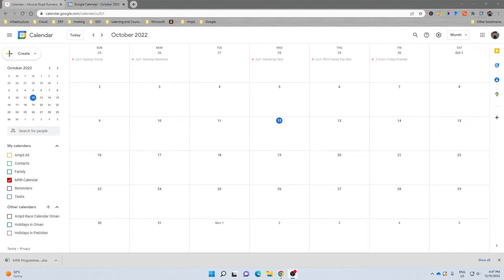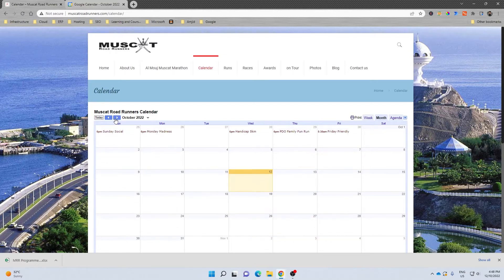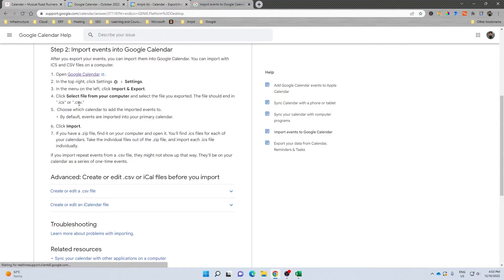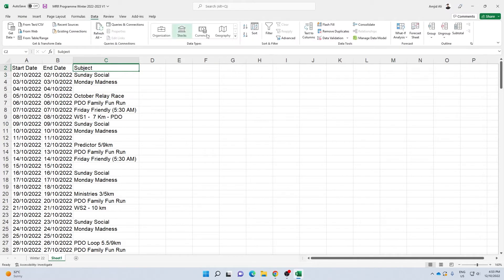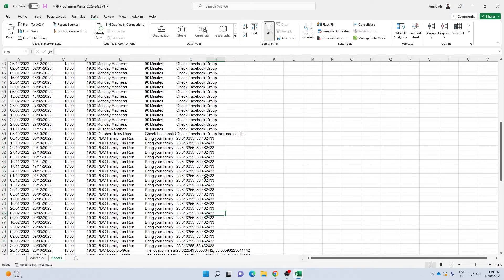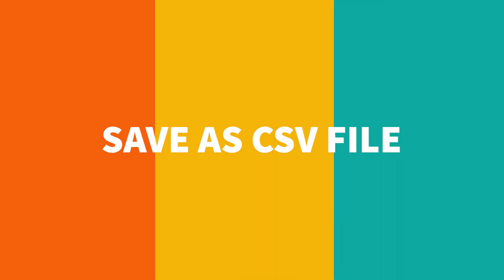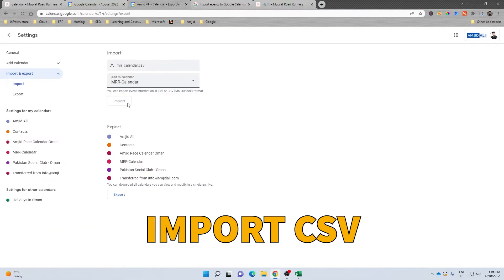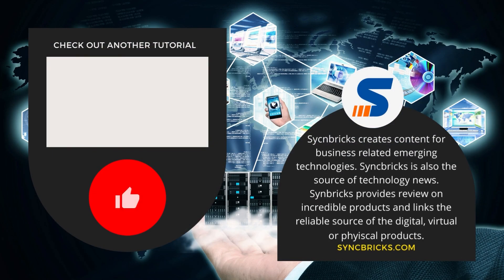Google Calendar : Import Events from Excel / CSV Step by Step Guide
You must have data and you want to know how to import events from excel to google calendar.

There are few simple steps to upload and import events from your excel sheet, google sheets or any other data to Google calendar using CSV file.
In this video I have explained the simple steps to using existing google calendar and import the events in Google Calendar.